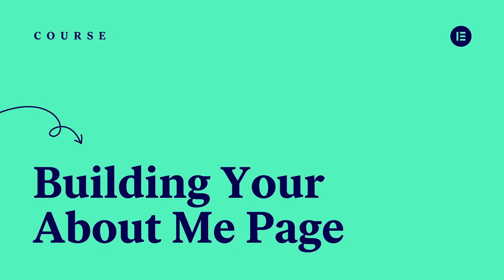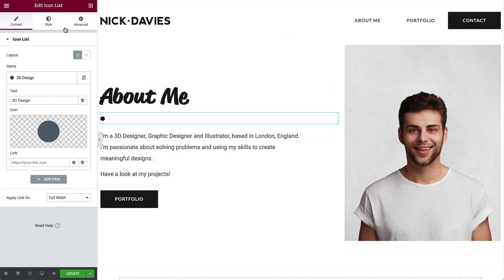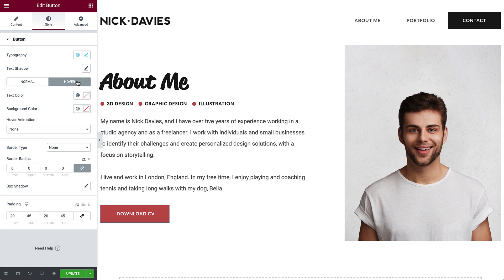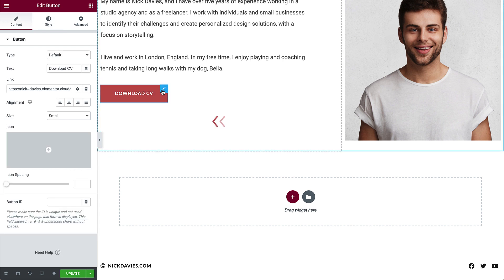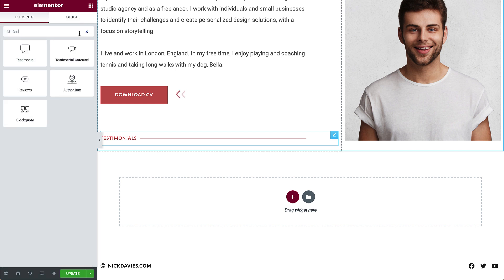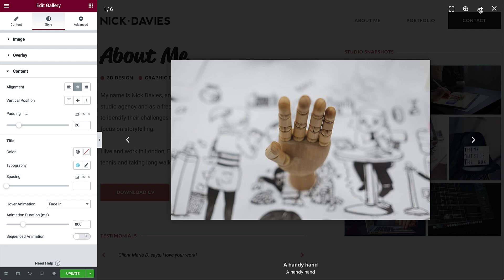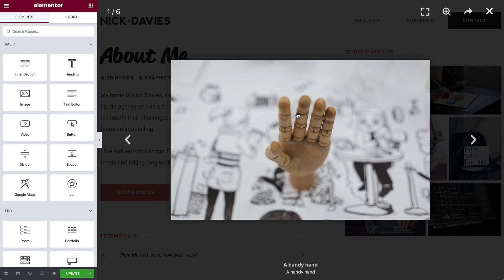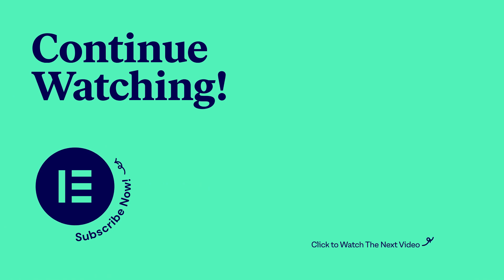11 - Building Your About Me Page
Learn how to design your "About Me" Page with Elementor Pro widgets.

In this lesson, you will learn how to:
✓ Use and edit saved templates
✓ Add Lottie animations to your site
✓ Create a download button
✓ Focus on using Elementor Pro widgets to design your page